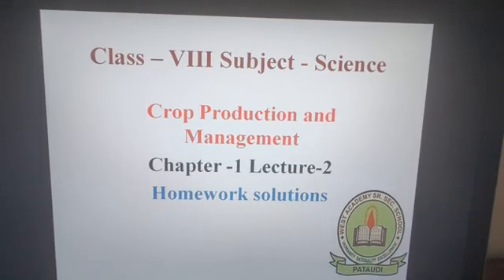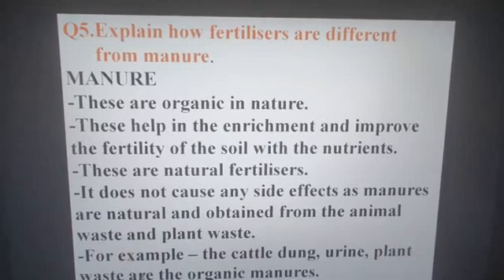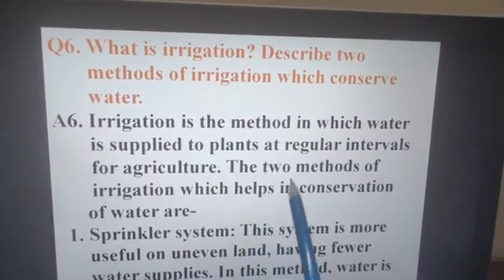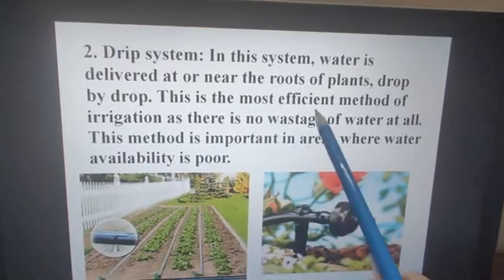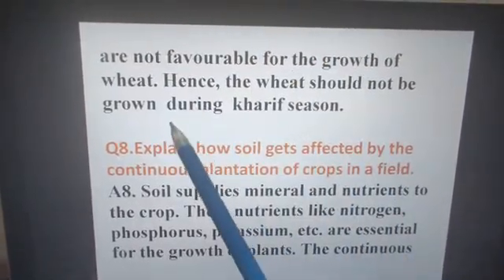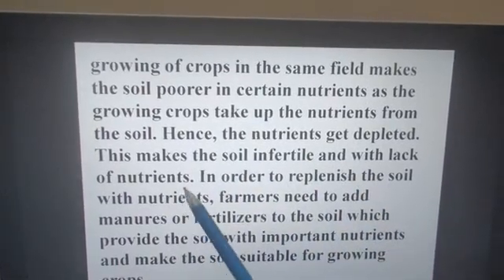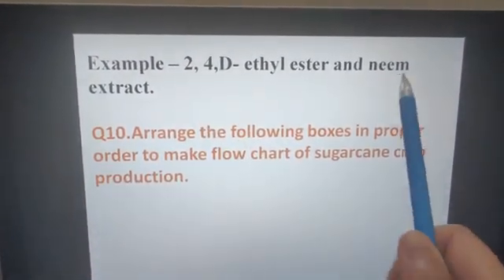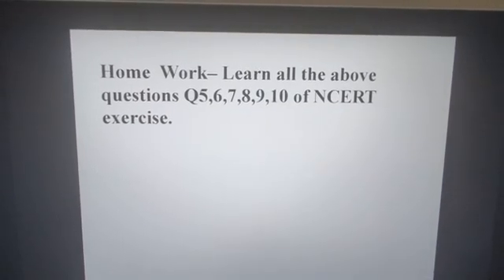Class -8th , Ch -1, Lecture -2, Homework Solution (Crop production and management)